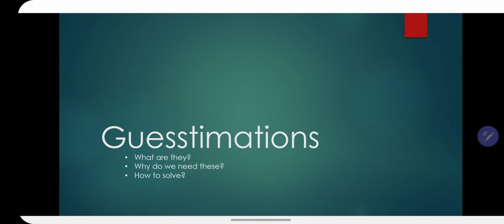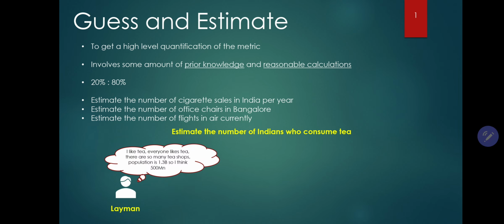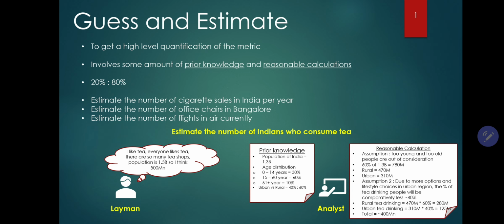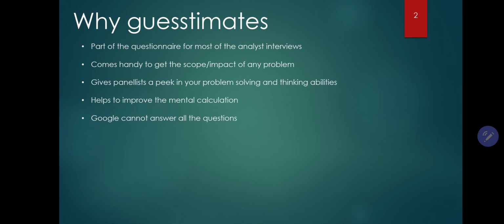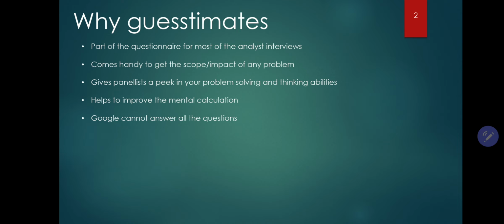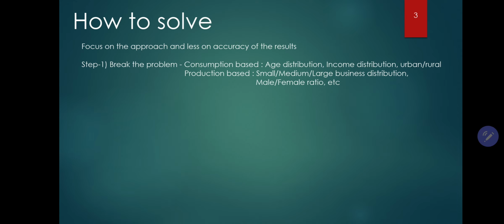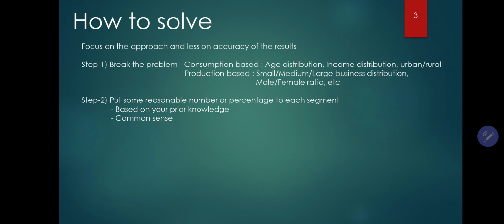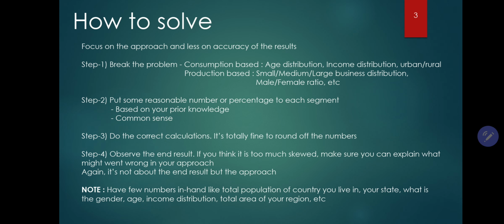Easiest way to solve the guesstimation problems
Understand the concepts of guesstimations - What Why and How